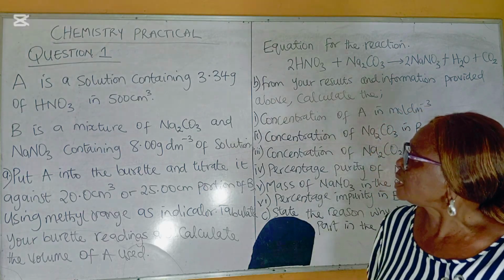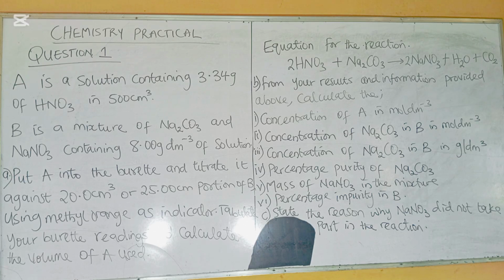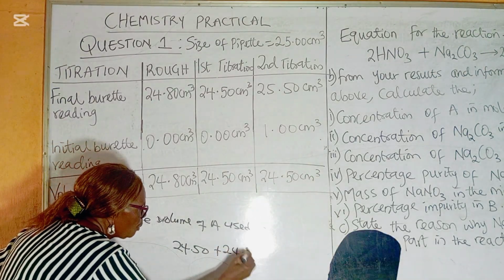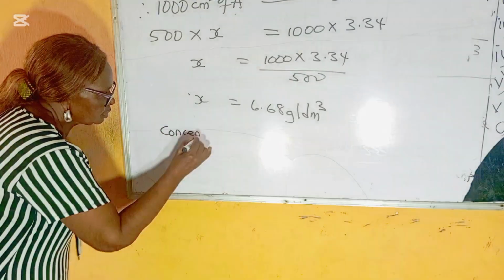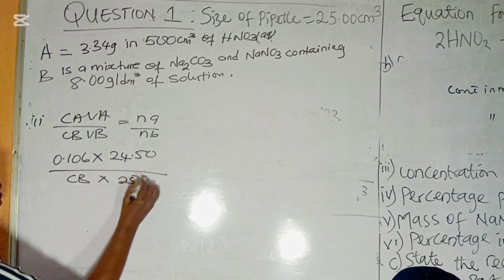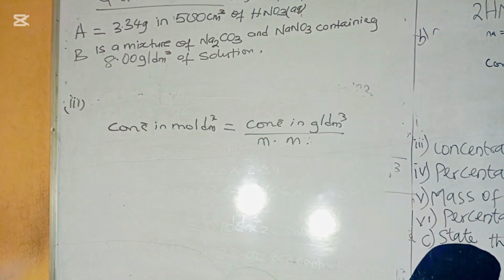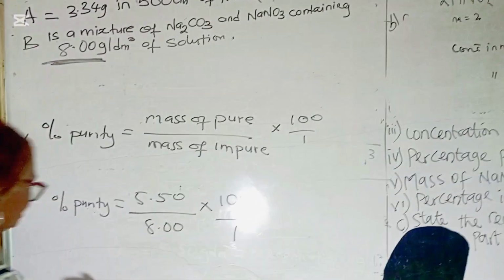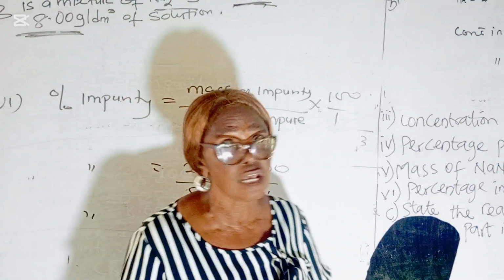NECO 2025 CHEMISTRY PRACTICAL TITRATION (Part 1).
This video prepares students for 2025 NECO chemistry practical exams by demonstrating qualitative analysis techniques, including:

1. Identification of cations and anions
2. Chemical tests for specific ions
3. Observations and inferences

The video likely features:

1. Step-by-step experiment demonstrations
2. Explanations of chemical reactions and test procedures
3. Tips for accurate observations and recording results

This resource helps WAEC students master quantitative analysis, enhancing their practical skills and exam readiness.